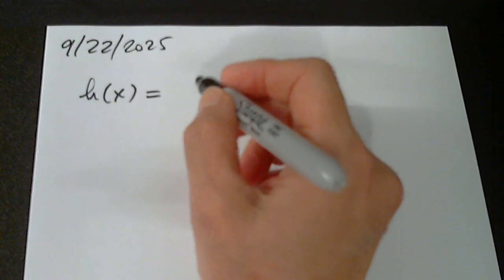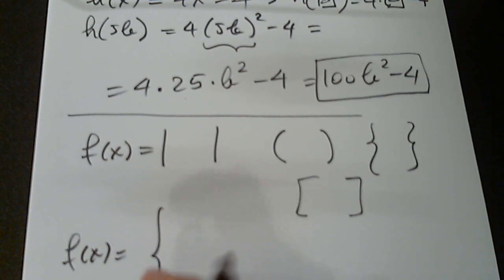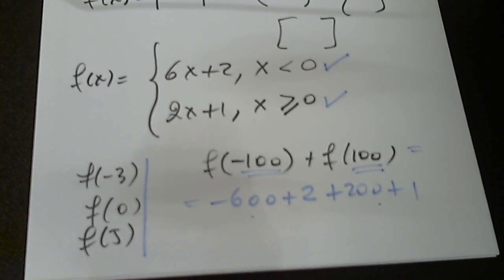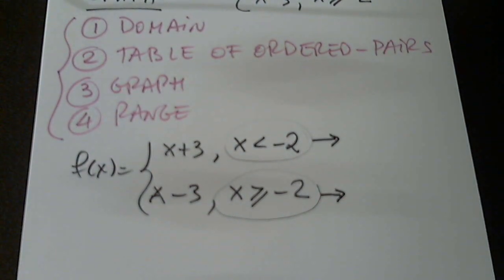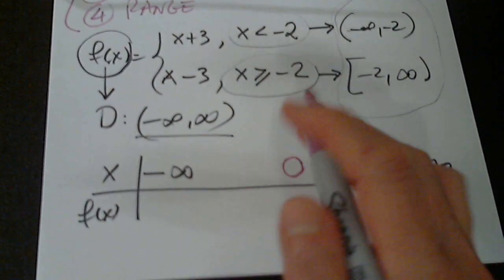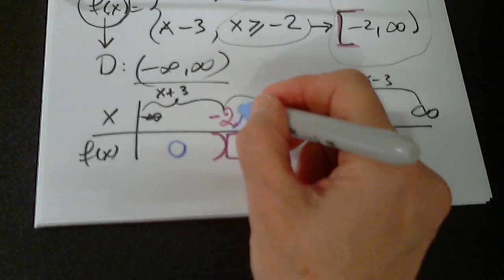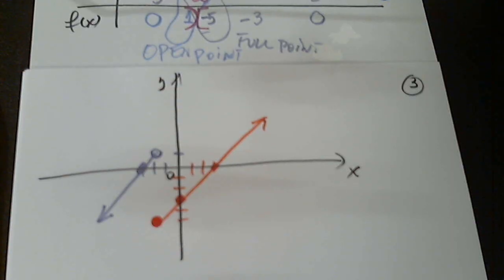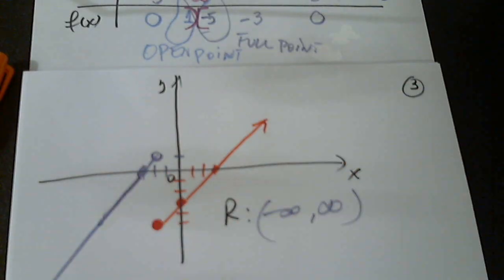MAT 037 - 137 2.2 - 2.4 SEPT 22 PART 1